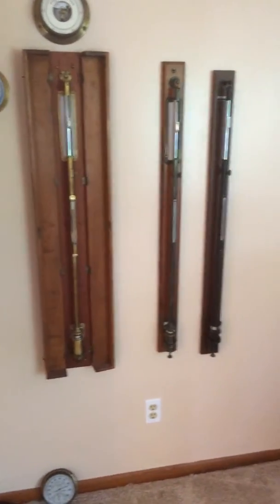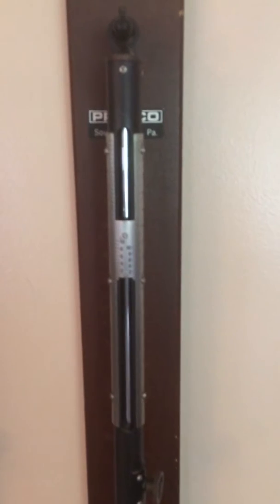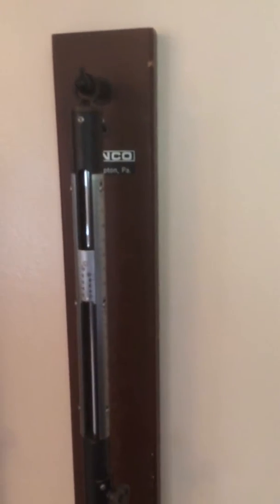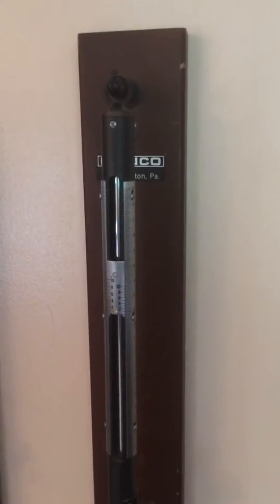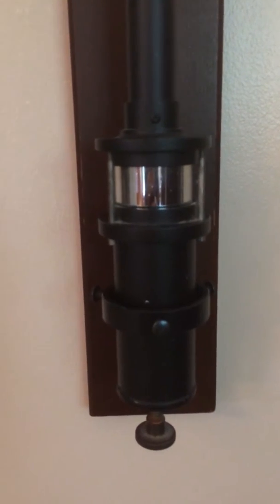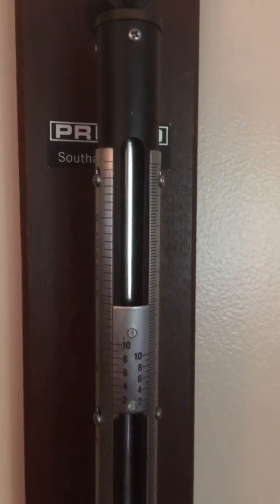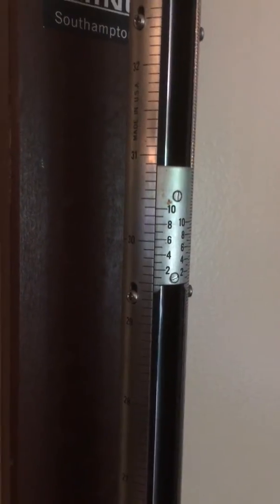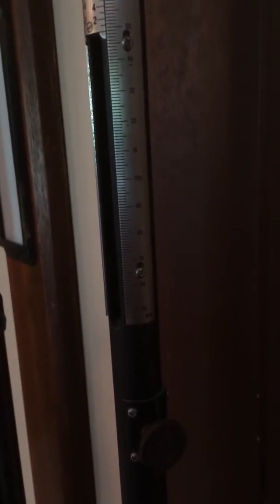Princo Fortin Barometer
Basically a new Princo mercury fortin type barometer.  I picked up this barometer that has been on the wall and never used for over 30 years. In fact the mercury has never been let down the tube.  Fortin barometers are used to measure the atmospheric pressure with great accuracy.